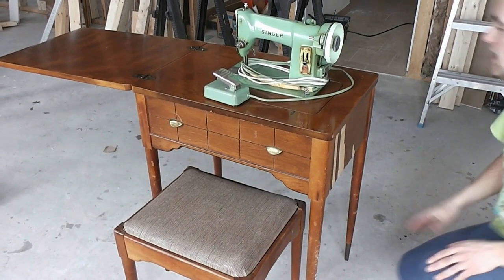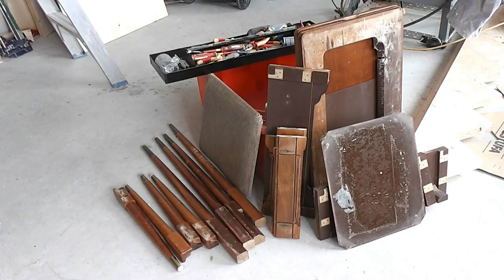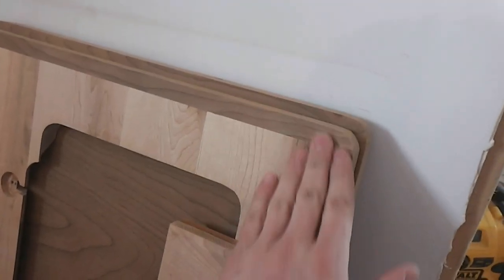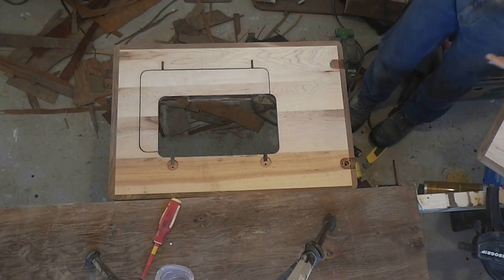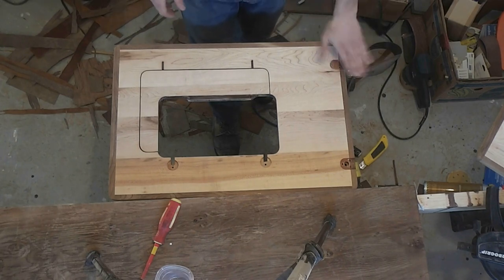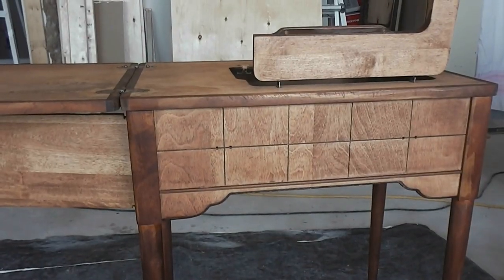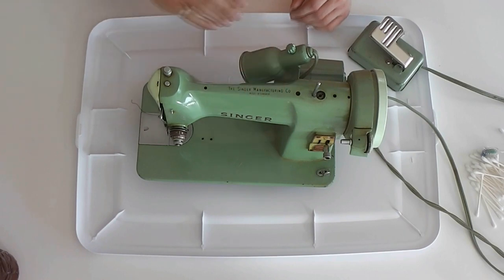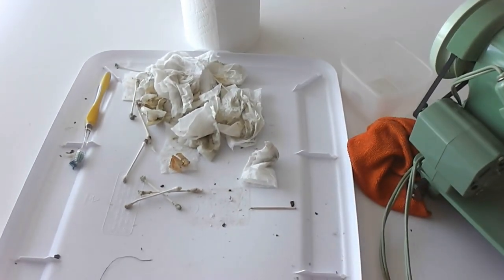Vintage Sewing Machine Restoration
Restoring my grandmother's Singer (185J) RFJ8-8 sewing machine, transforming the old beat up cabinet into a beautiful yet functional piece of furniture. According to my information, this model was made exclusively in Canada and the UK, from the late 1950's to mid 1960's.